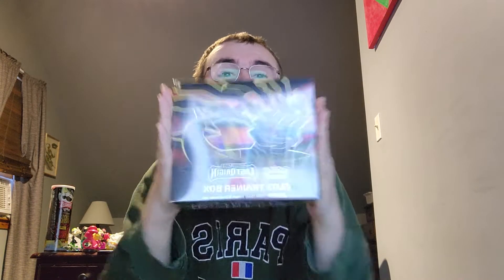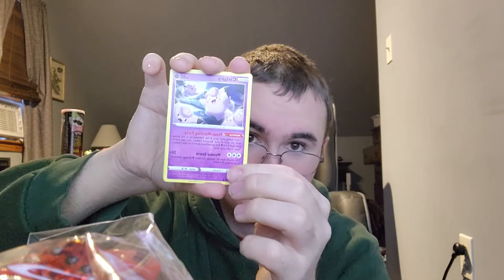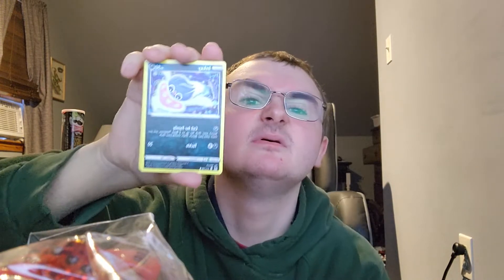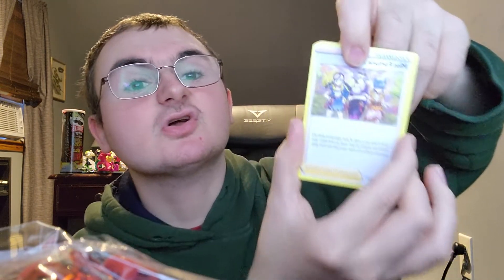Crusher opens Pokémon cards: Lost Origin Elite Trainer Box